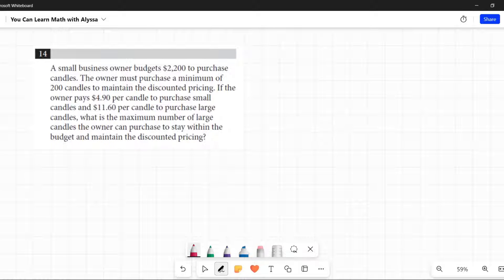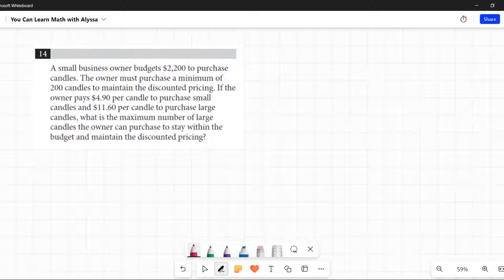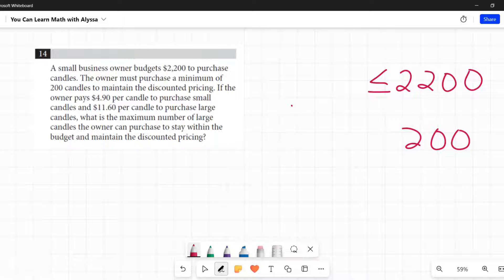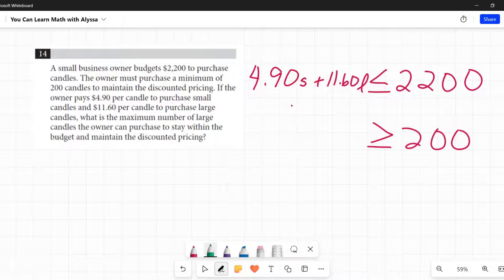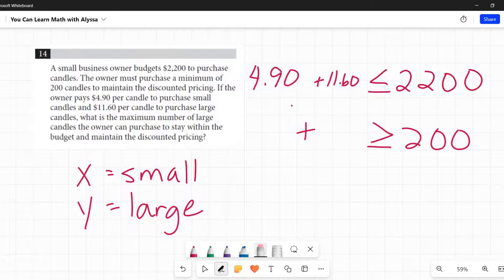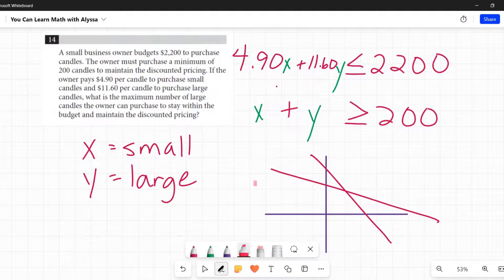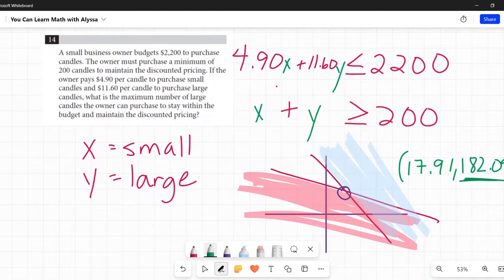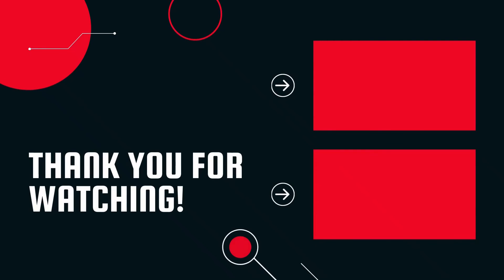Question 14 from SAT Digital Practice Test 2, Section 2, Module 1 (MATH)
This is the answer to question 14 from the SAT Digital Practice Test 1 Math Section 2, Module 1. This question is: A small business owner budgets $2,200 to purchase candles. The owner must purchase a minimum of 200 candles to maintain the discounted pricing. If the owner pays $4.90 per candle purchase small candles and $11.60 per candle to purchase large candles, what is the maximum number of large candles the owner can purchase to stay within the budget and maintain the discounted pricing? This math problem includes word problems, algebraic equations or expressions, systems of equations, and solving for x. Calculators ARE allowed on this section. This practice test is provided for free by the College Board.  This video will show you how to do this problem and the logic behind it.